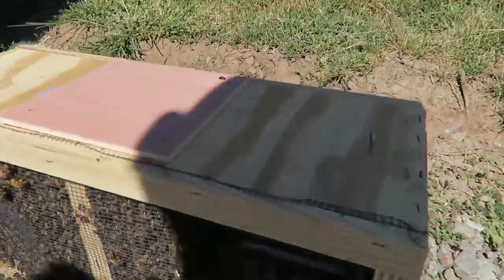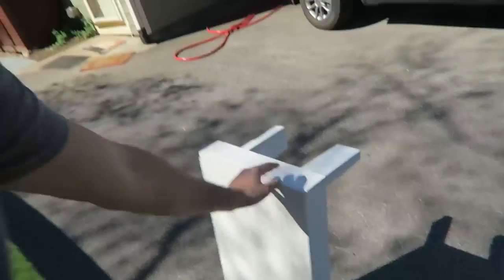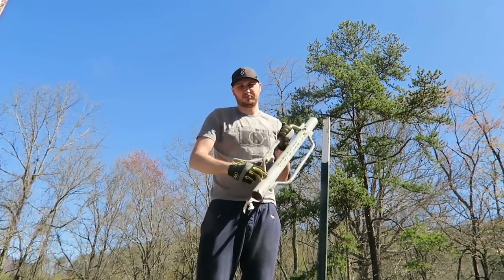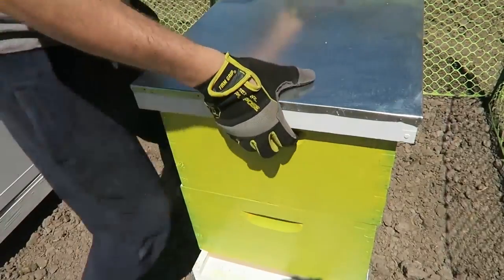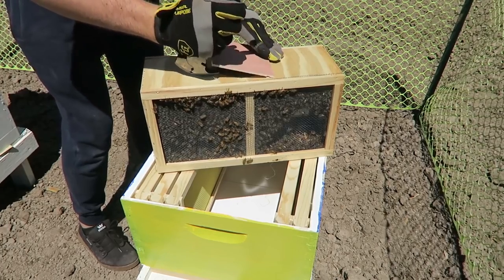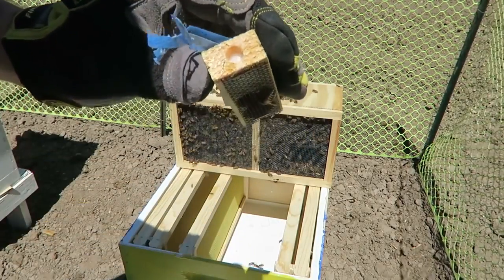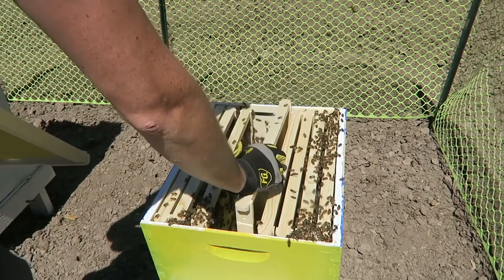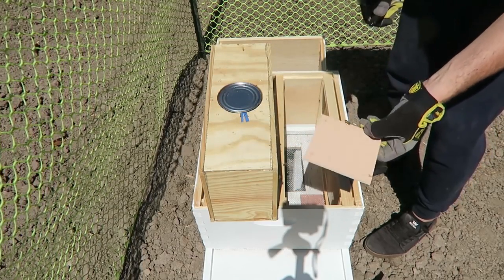Starting Beekeeping - Vlog Week 1 Season 1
I am a beekeeper now and I love doing it. In this video I am showing you how I am Installing Package Bees into the Hive. These are my first hives ever. Hope you enjoy my beekeeping journey. :)